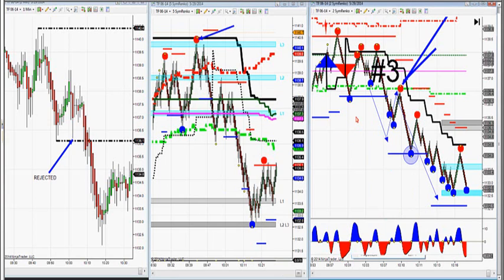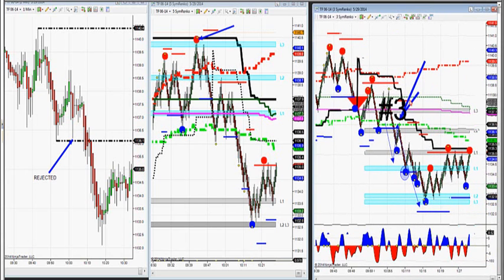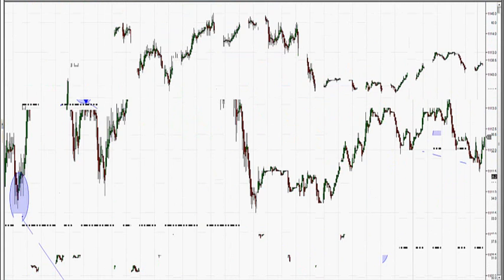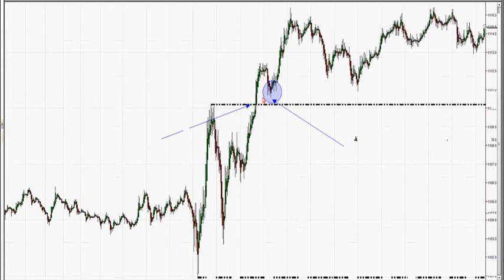5-29-14 How To Trade The Russell 2000 Trade.